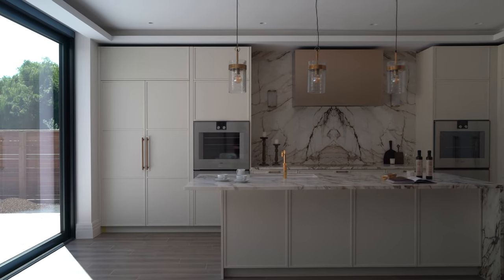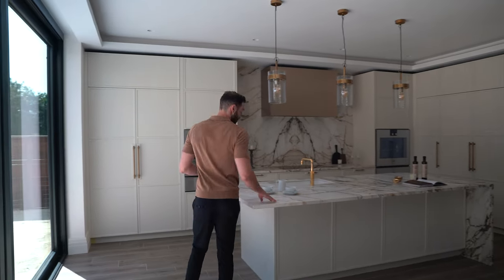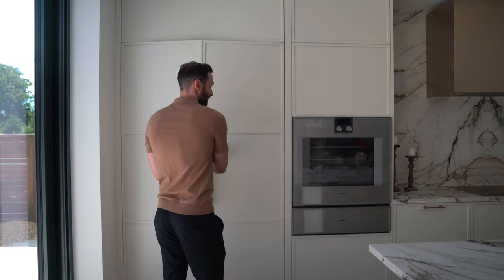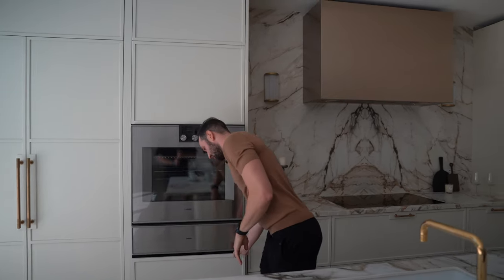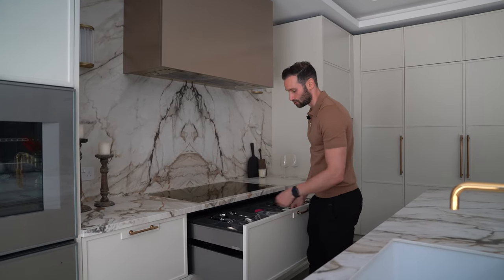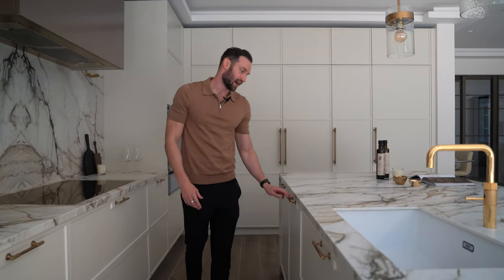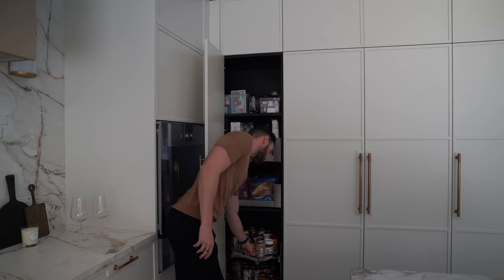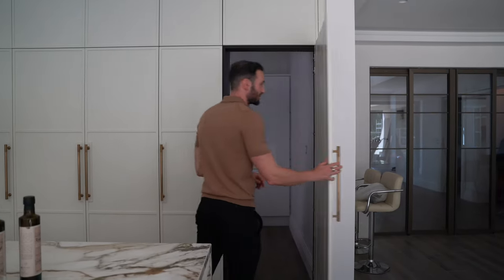SHOW-STOPPING Shaker Kitchen Tour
Experience the entire process, from initial idea to final product, as we highlight the careful artistry and meticulous focus on every intricate aspect involved in crafting each unique custom kitchen. Discover inventive concepts, exquisite materials, and customised flourishes that elevate ordinary kitchens to extraordinary masterpieces. Allow yourself to be inspired as you envision your ideal kitchen, where aesthetics and functionality seamlessly come together. Embark on this exciting voyage with us, and let us kindle your imagination with the limitless potential of tailor-made kitchen design.